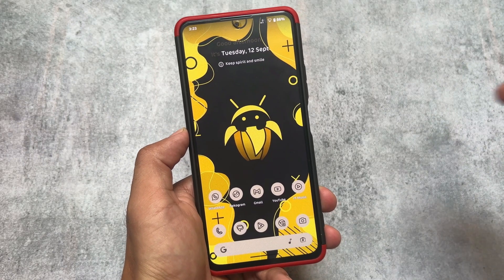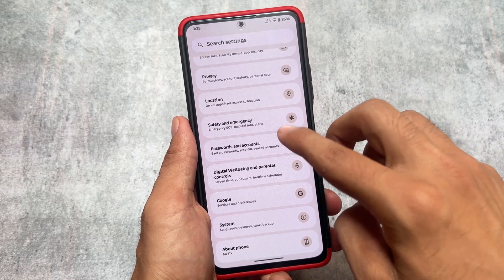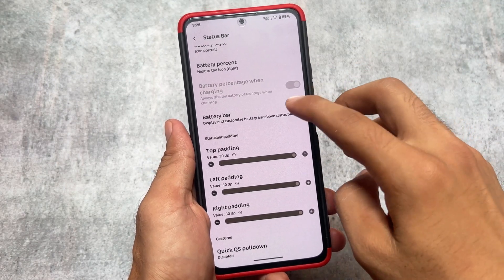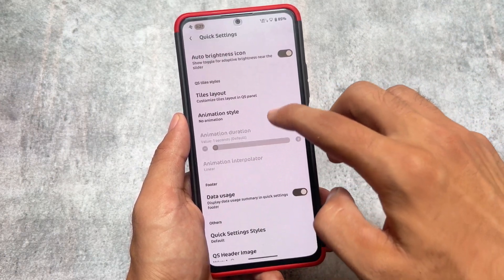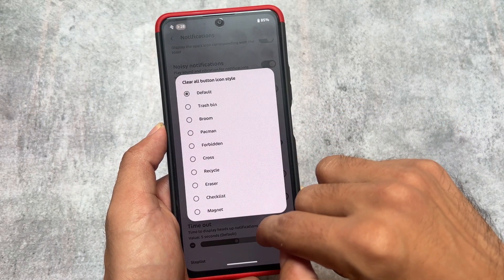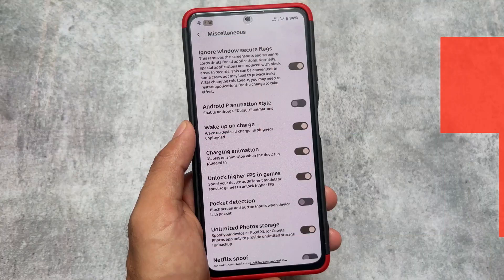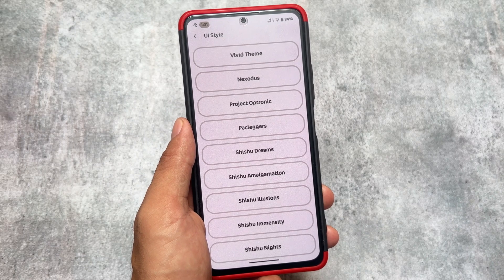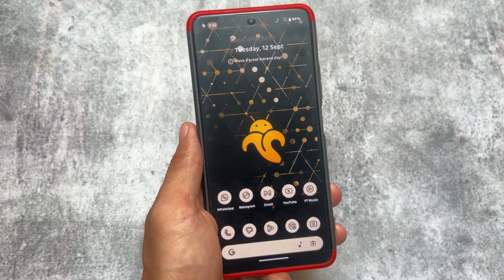This is the Smoothest Custom ROM I have ever tried!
Hey guys, What's Up? Everything is good I Hope. In this video, I'm gonna show you the " This is the Smoothest Custom ROM I have ever tried! ". Make Sure to watch this video till the end to understand everything.